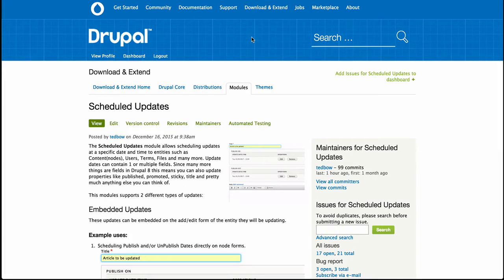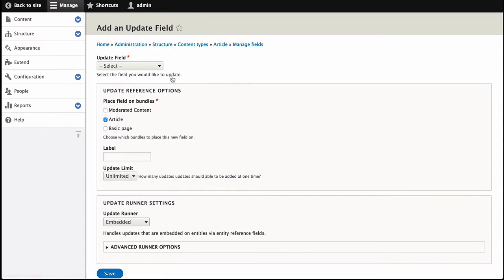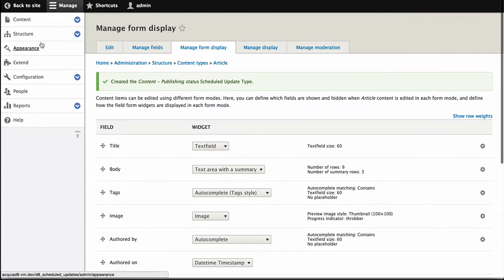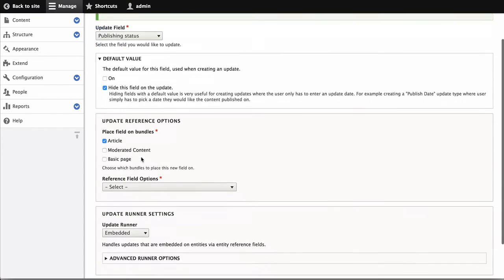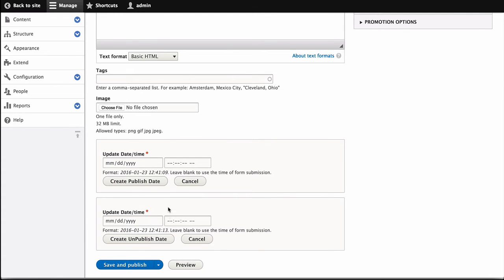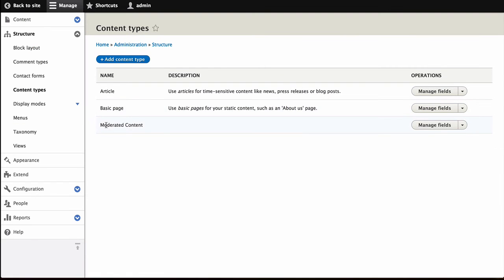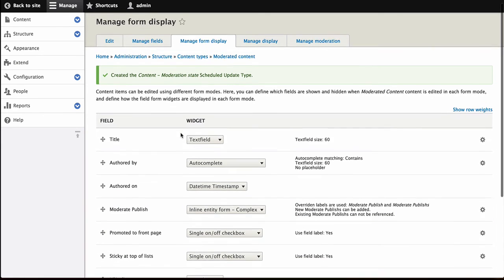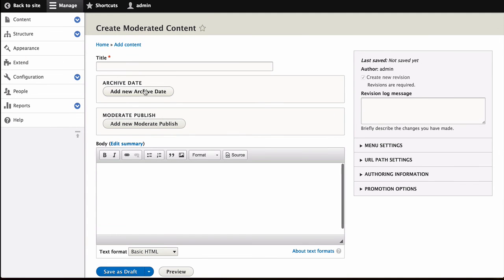Scheduled Updates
The Scheduled Updates module allows scheduling updates at a specific date and time to entities such as Content(nodes), Users, Terms, Files and many more. Update can contain 1 or multiple fields. Since many more things are fields in Drupal 8 this means you can also update properties like published, promoted, sticky, title and pretty much anything else you can think of.